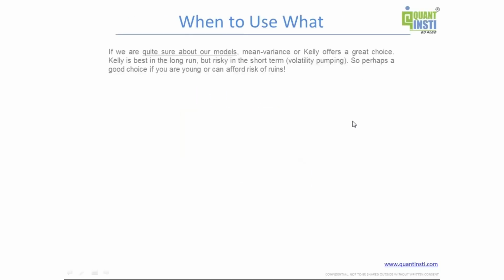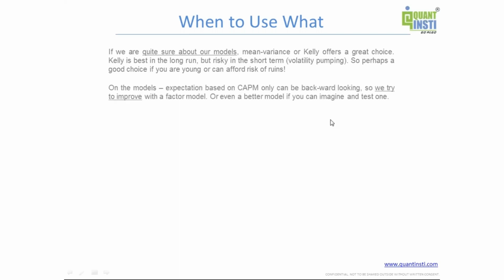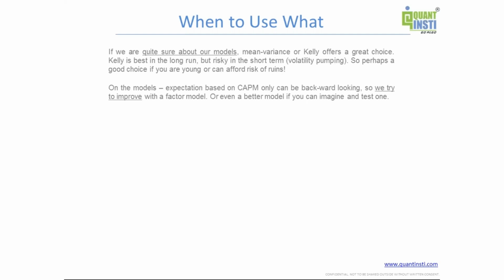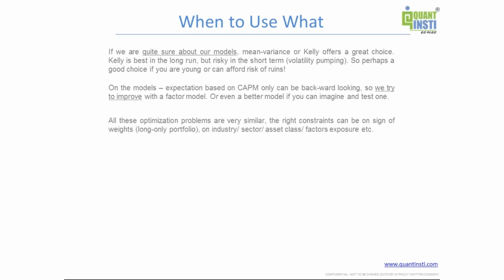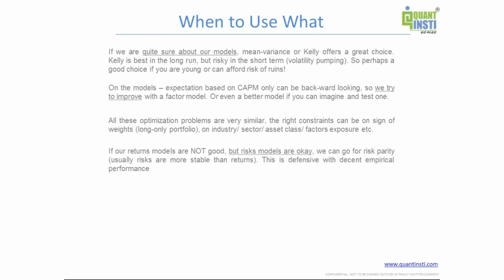How to use Portfolio optimization techniques? | Explained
🔴 NEXT LIVE SESSION: Claude for Algo Trading, Tuesday 18 August, 7 PM IST. Watch Claude turn a plain-English trading idea into a systematic, testable strategy, live, with Ishan Shah and Sanya Modi. In our latest video, Prodipta Ghosh (VP, QuantInsti) explains all optimization techniques that you would need to use for your portfolios. He shares about mean-variance, Kelly and more.

He says:
If you're very sure about the models, then the mean-variance and the kelly are good candidates. So here you are trying to make a balance between the risk and the returns, kelly is probably good for someone who can take a hit for the upside of long-term superiority. The mean-variance is a bit more moderate, so any of this depending on your risk appetite can be a good choice for you or on the other hand, also doing kelly or your mean-variance optimization.

If you're using CAPM, that is a certain level of modelling, you have to model your returns as well as the risk. You can measure risk, the return is something that you have to model. as you're using CAPM.

Modelling through factors probably improves your modelling. Why? Because when you're splitting, you're explaining the idiosyncratic returns. Whenever CAPM says is random and you're saying that it's not random. Obviously, your modelling accuracy goes up.

If you're using either kelly or mean-variance then most probably you want to do factor-based modelling for your expected return.

But if your model is not good then you can essentially go for risk parity. Why? Because I've seen that the risk part is not very sensitive for the returns model and that leaves us to a very robust thing. But I'm not very confident about risk parity. Nobody knows. But of course, people are using it.

Risk parity has been very successful but there's no fundamental theoretical background and it can just be a lucky run for the disparity guys, but yes, it works. At least backwards-looking and as I said, if you don't trust anything then we go for an equal-weighted portfolio.
This is a clip from our webinar 'Quantitative Portfolio Management Strategies'.